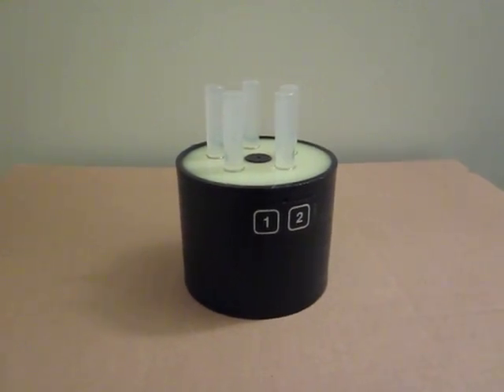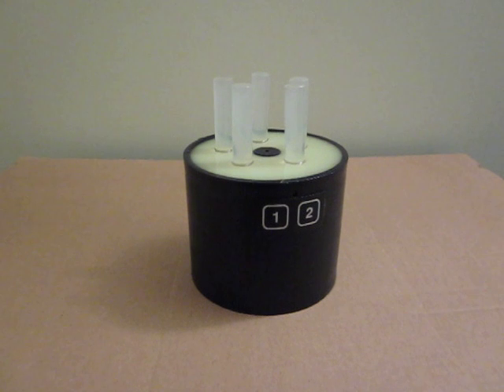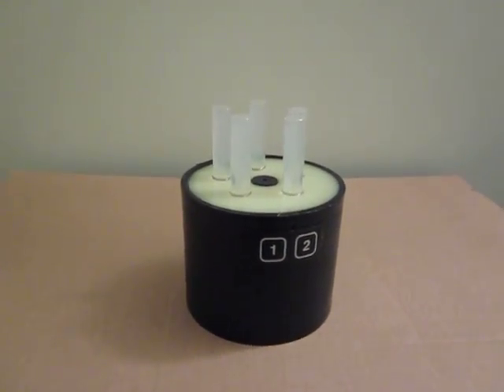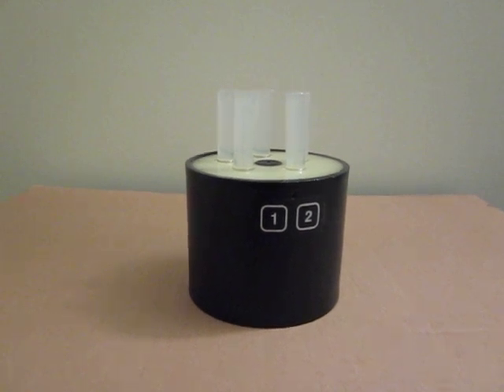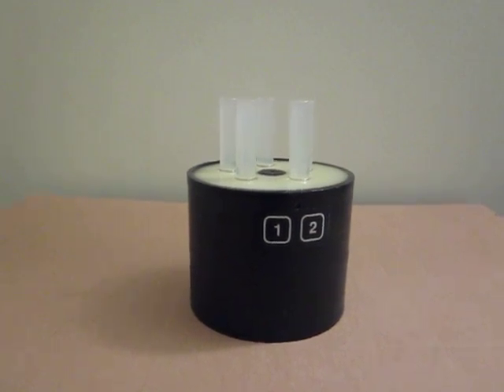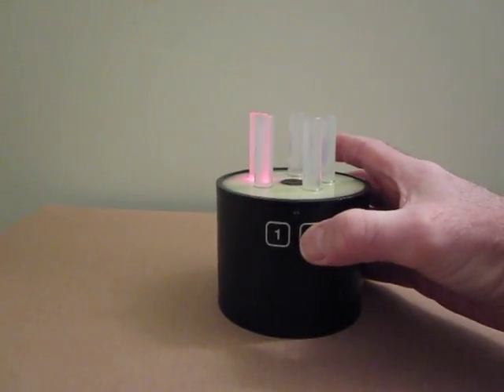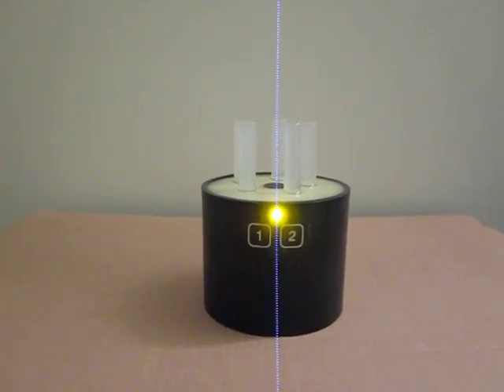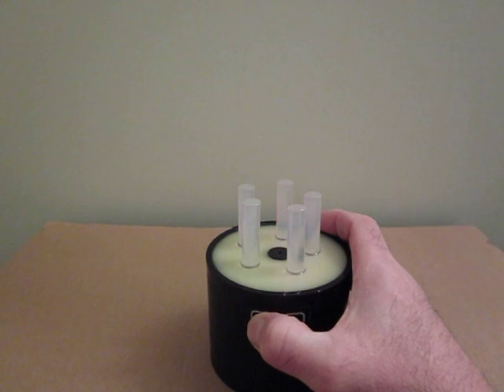Natural Field Geo-Magnetic Anomaly Detector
This NEW device / tool created by DAS, has been designed specifically for Paranormal enthusiasts to detect very small fluctuations and disturbances in the Earth's NATURAL Geomagnetic Field. Polarity changes, Natural Field disturbances and signal strength are depicted using vertical light columns and audible tones which allow clear and easy visibility and audible detection from up to 100' away. There are five selectable ranges that allow the user to easily increase and/or decrease the sensitivity using one simple membrane push button. The device can also be base lined instantly at any time. You can also "Mute" the audible tones if you prefer silent operation. This feature is also available built into our popular Mel-8704R series product line.